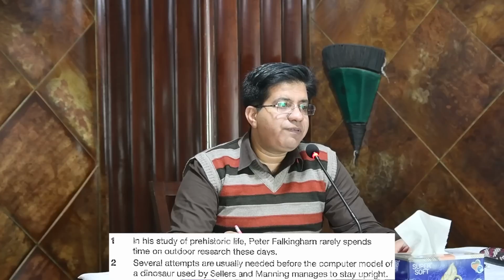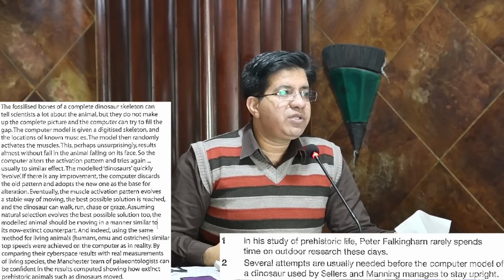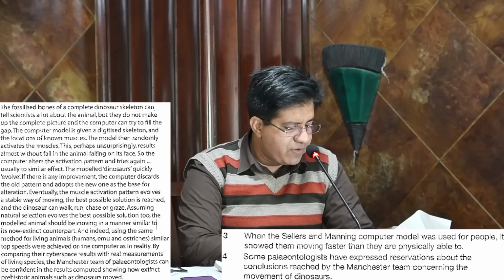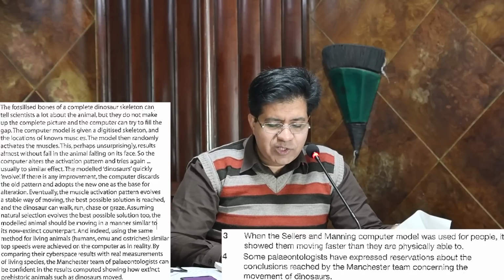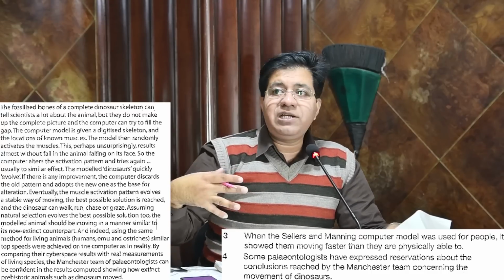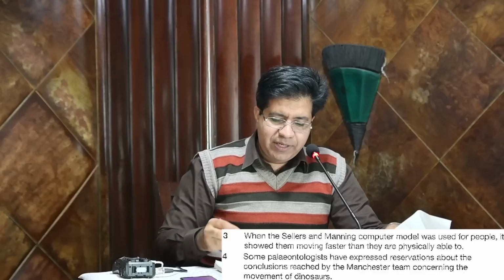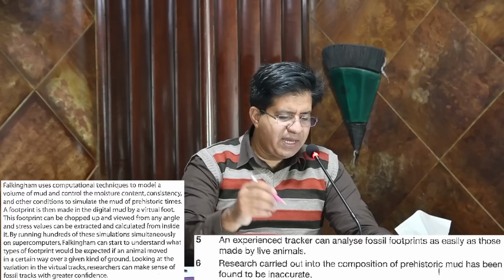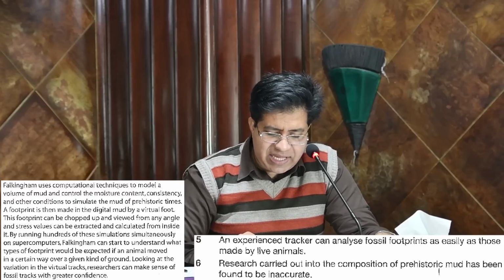AC IELTS READING: TRUE FALSE NOT GIVEN BY ASAD YAQUB